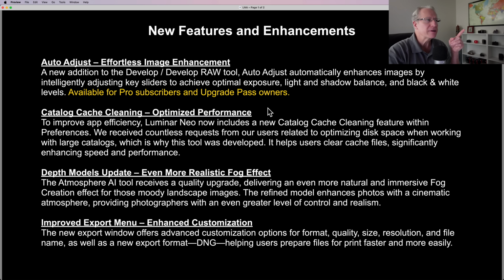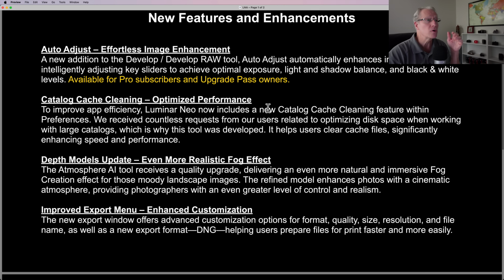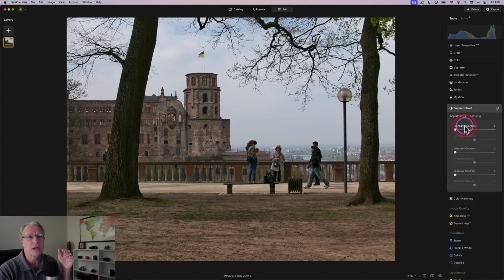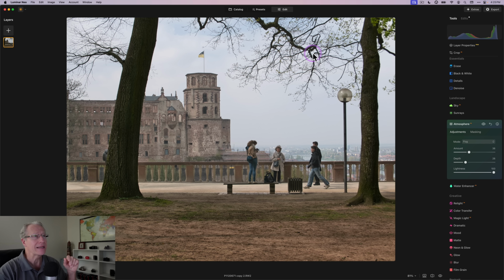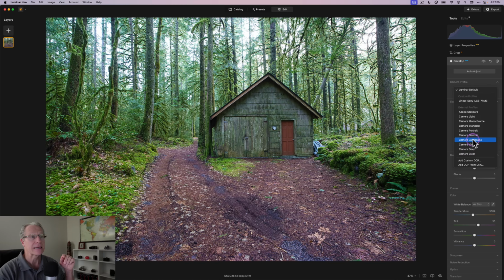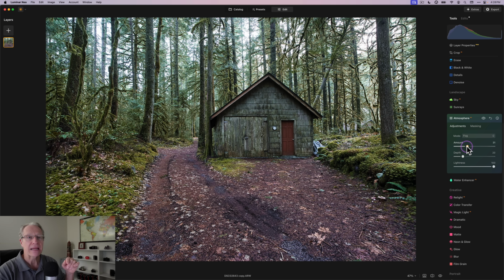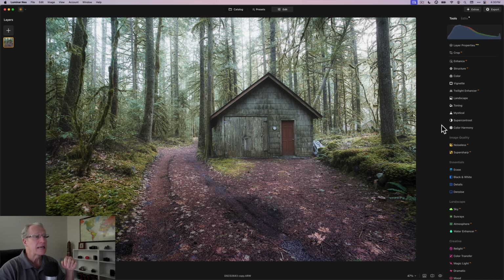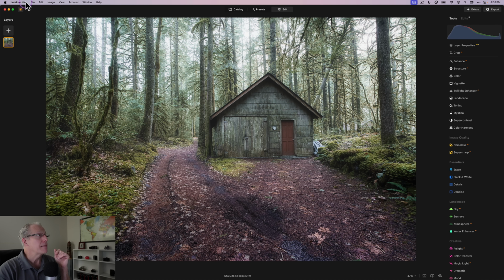Luminar Neo Spring Update: Easier, Smarter, Better